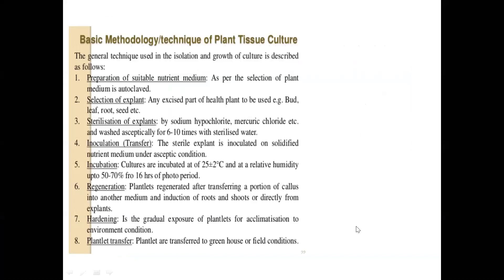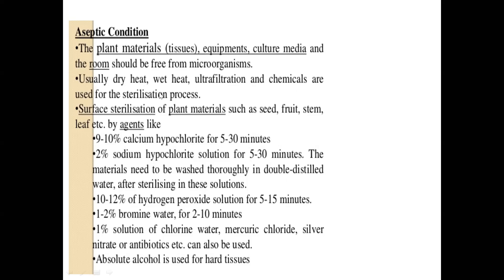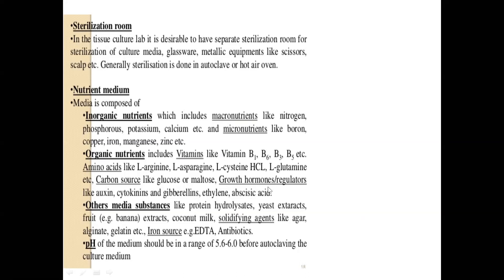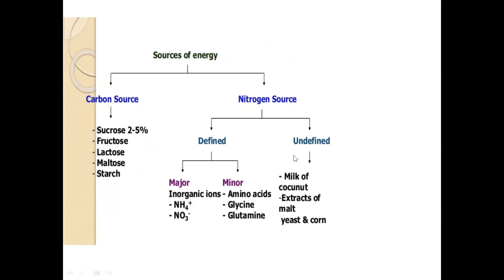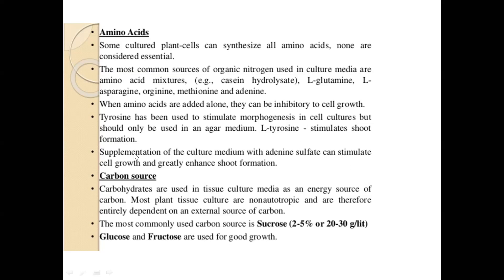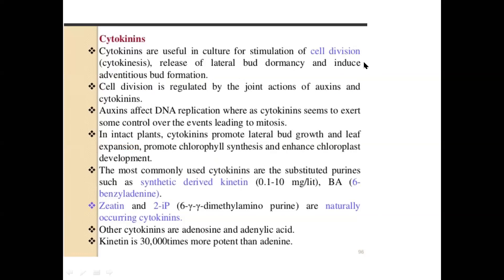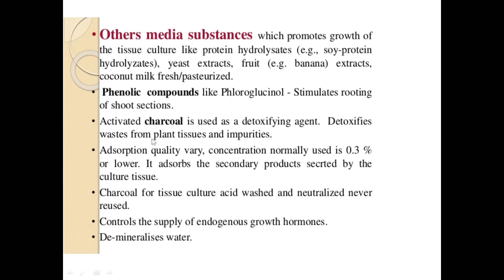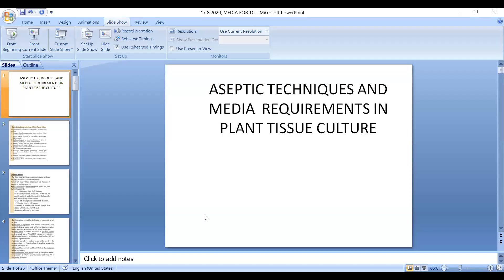plant tissue culture media